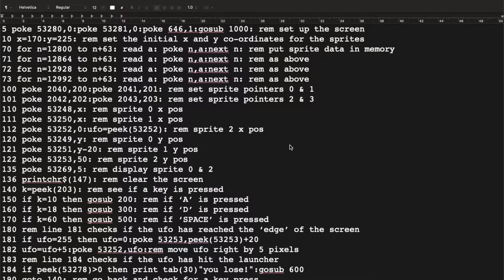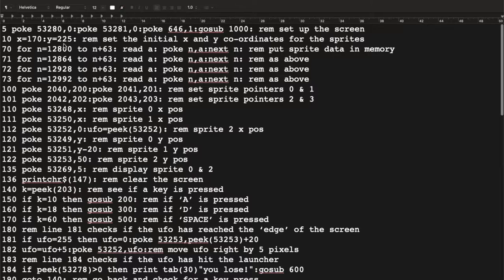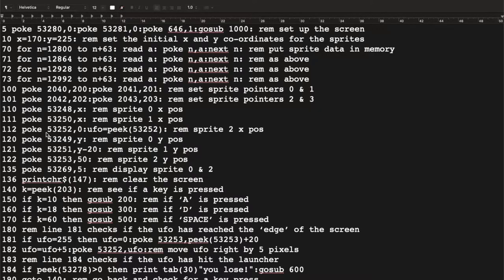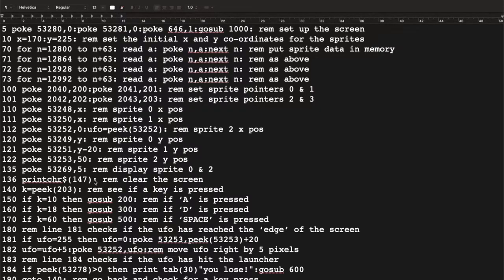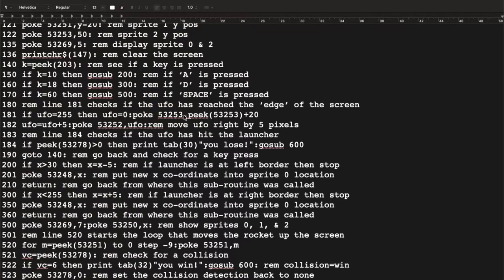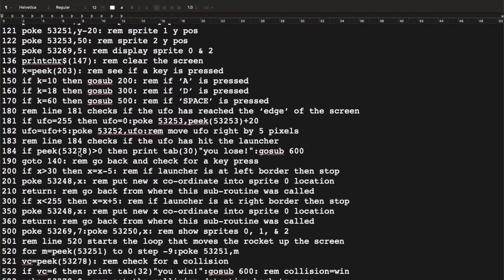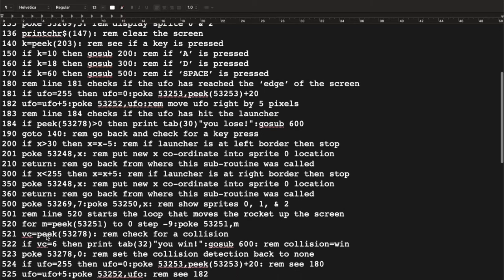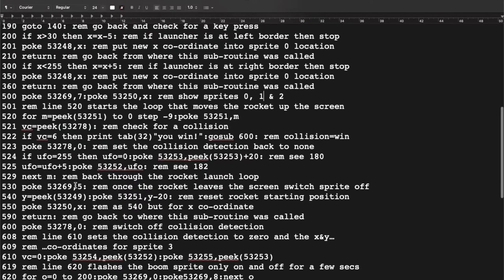Retro Programming - UFO (The Video Game) - C64 BASIC Tutorial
Who says you can't make a video game in BASIC?